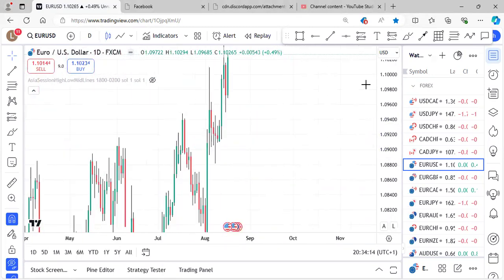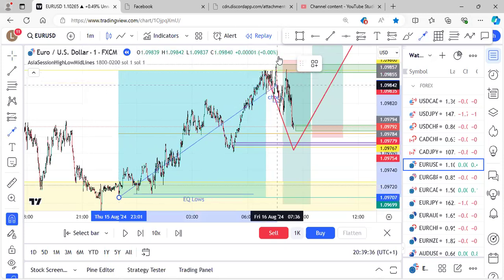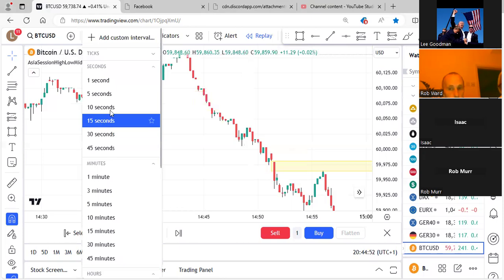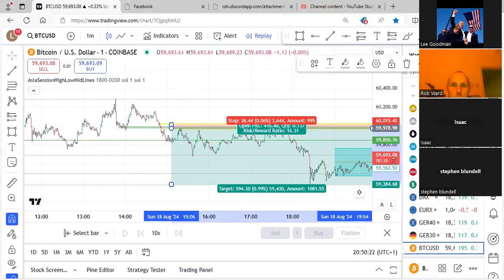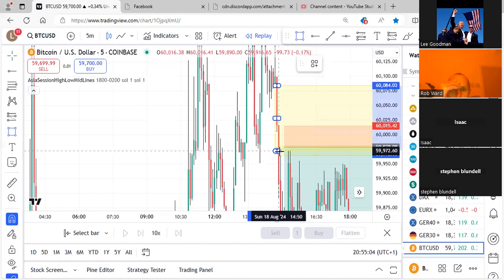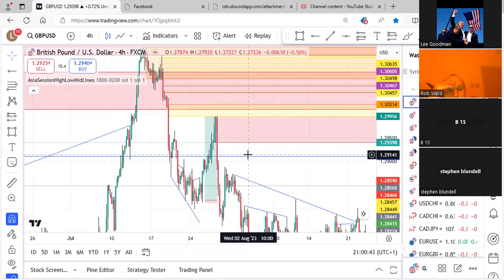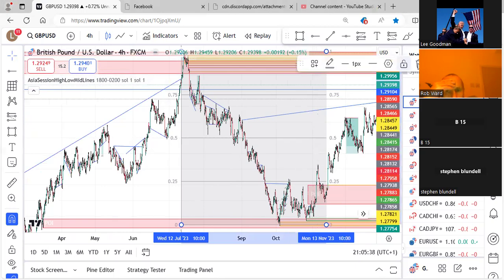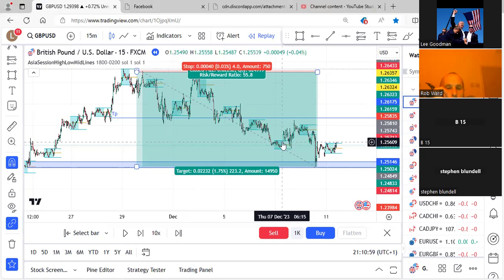TFT live 18/08/24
i cover daily bias, seconds imbalances, htf poi's